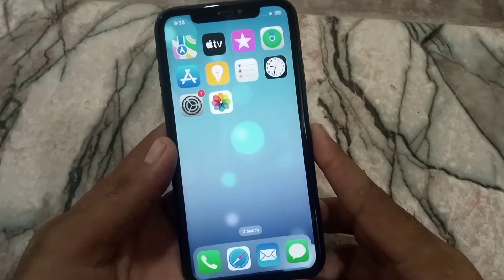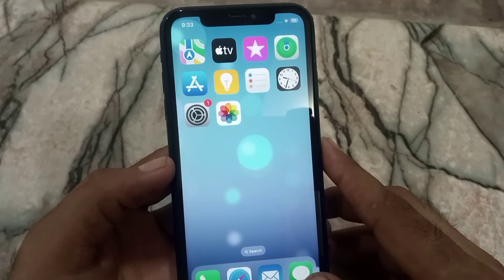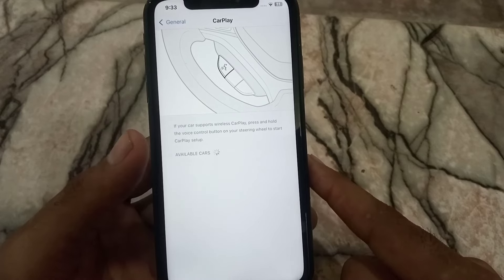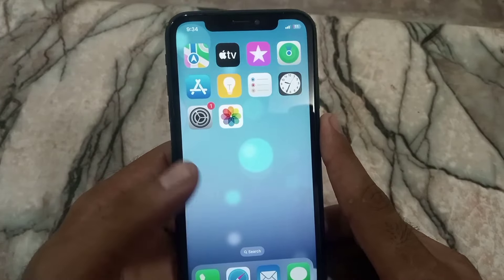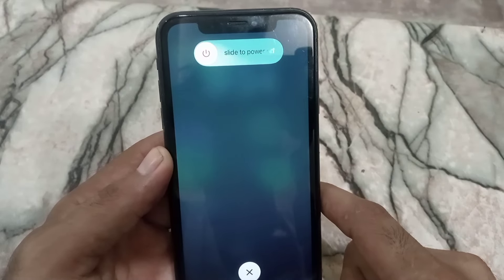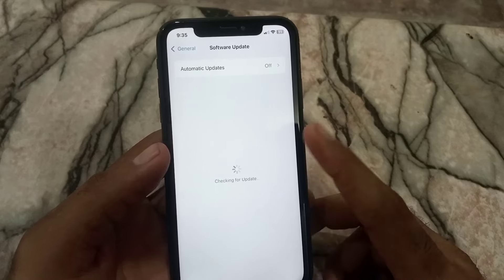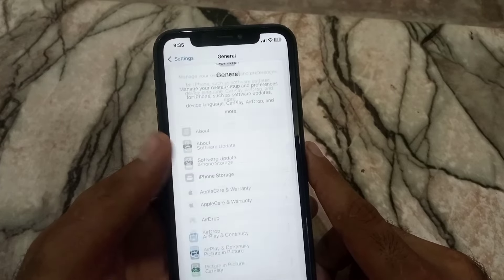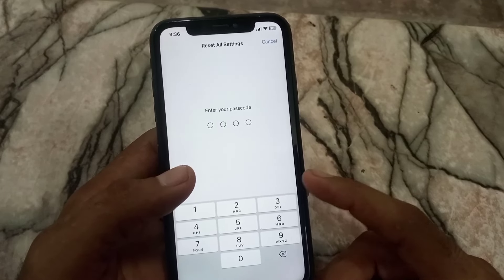How to fix CarPlay Not working On iphone ios 18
carplay not working
carplay, apple carplay not working
 fix carplay not working ios 18
apple carplay ios 18
13 pro carplay not working ios 18
 apple carplay not working ios 18
 carplay not working after ios
apple carplay, carplay not working on iphone in ios 18
 carplay not working after ios update
 carplay not working after ios 18 uupdate
 google maps not working ios 17
ios 16 google maps not working